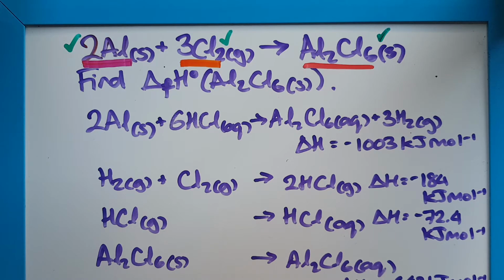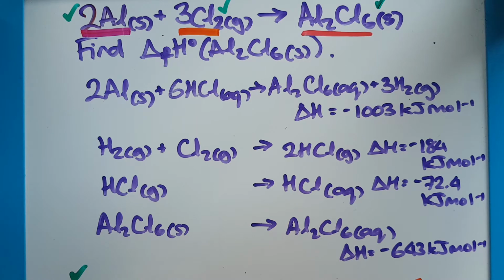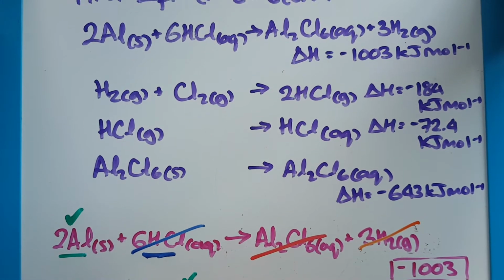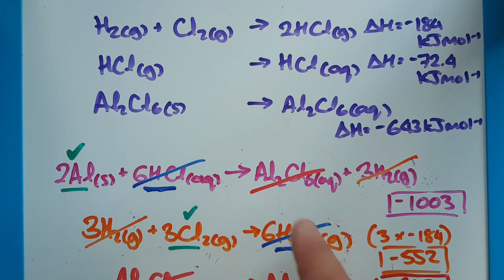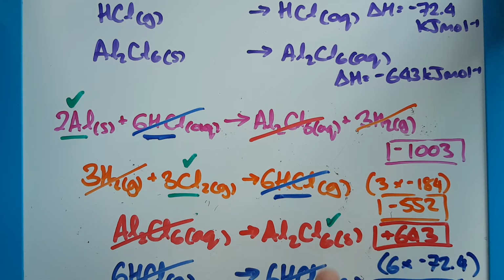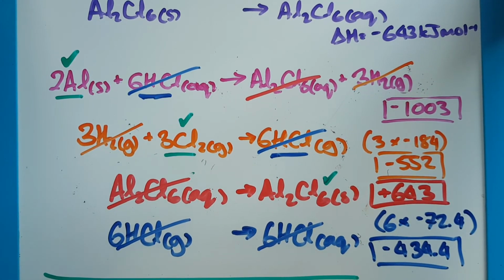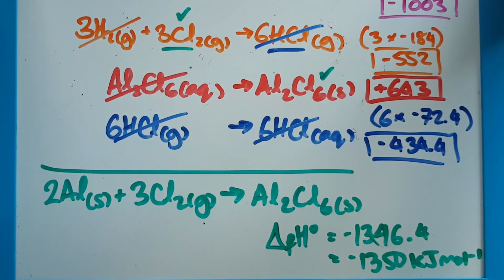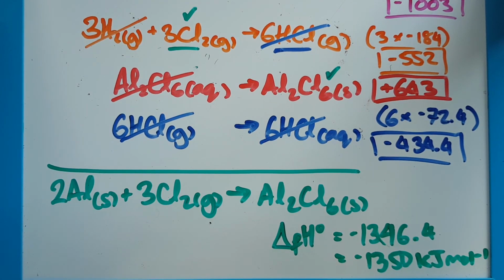AGHS 2020 Hess's Law Example 2